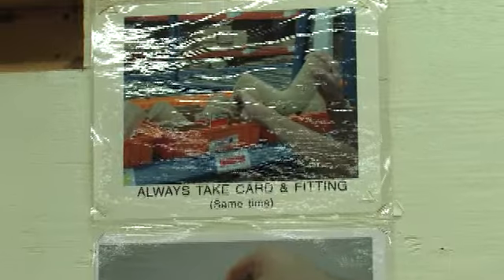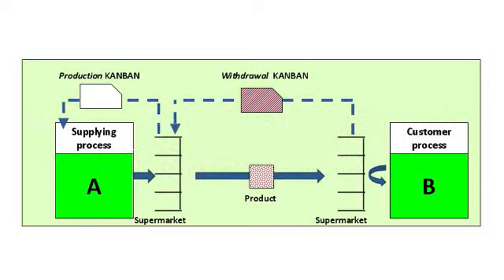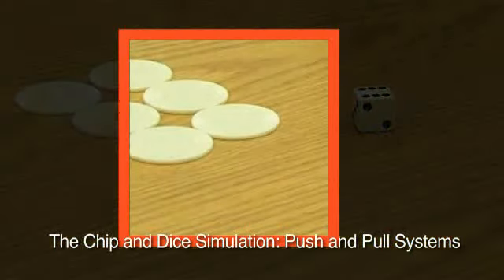GBMP Presents Pulling Together: A Lean Training DVD about pull systems and kanban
GBMP's latest lean training DVD introduces pull systems and kanban.